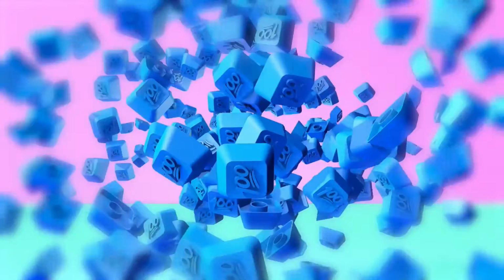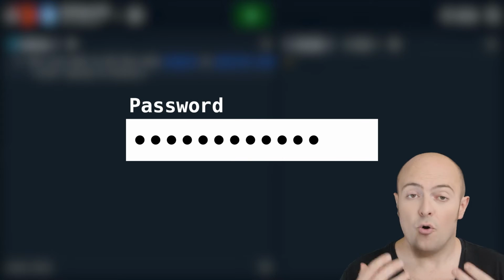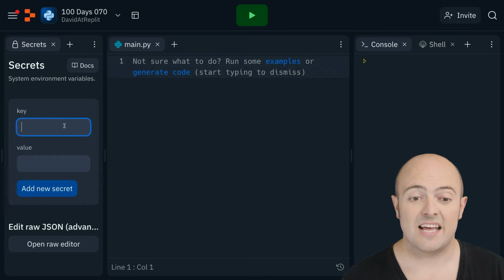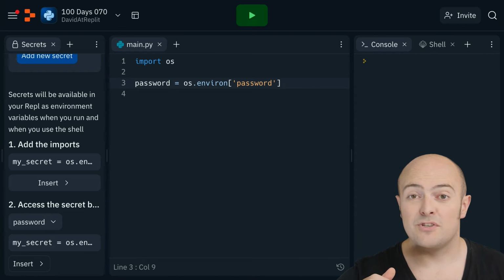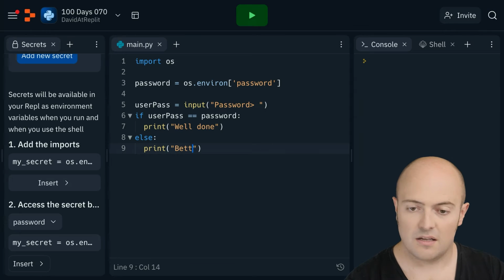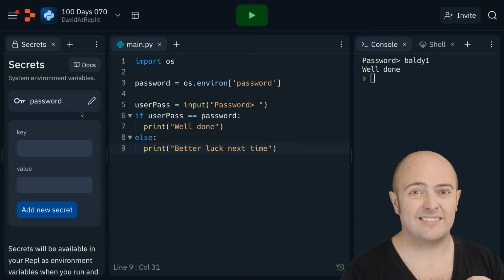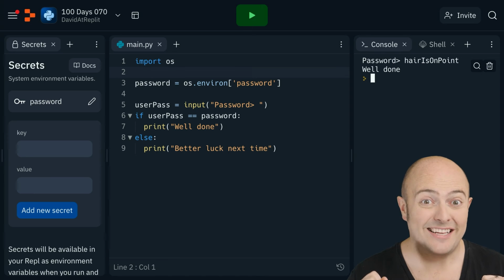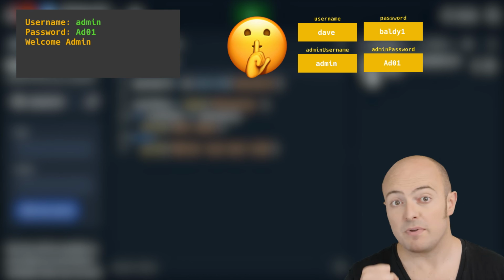Day 70: 100 Days of Code: Secrets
For Your Eyes Only. With secrets, learn how to keep those other forkers away from your passwords.

00:00 Secrets
03:32 Common errors
04:19 Fix my code
04:30 Day 70 challenge
05:07 Share your code
05:16 Next up